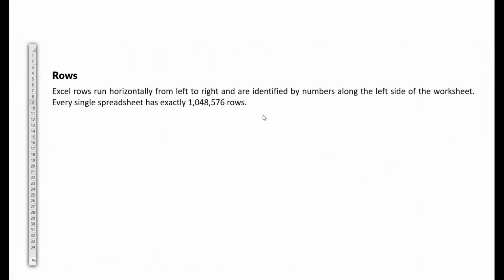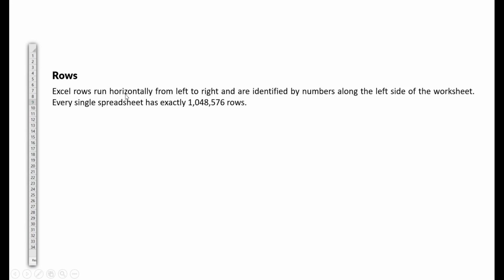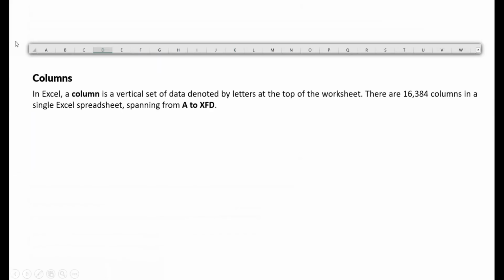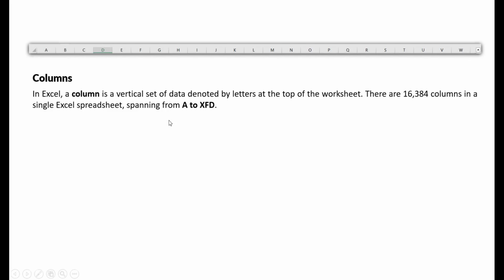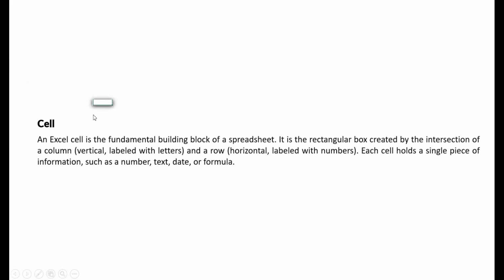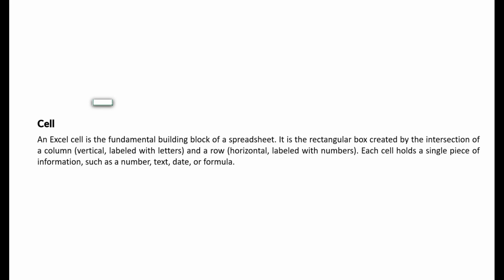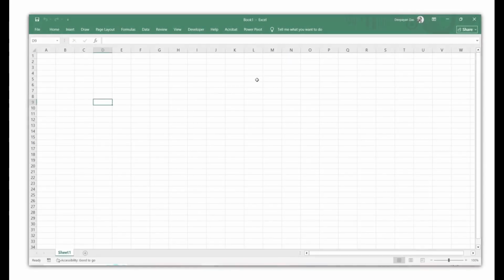Excel Basics for Beginners | Rows, Columns, Cells & Ranges Explained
A client spreadsheet got messed up because an intern confused rows, columns, cells, and ranges in Excel.

In this episode, we walk through the fundamentals of Excel in a real corporate-style scenario involving a client review meeting, stakeholder discussions, and a practical Excel training session.

Topics Covered:
✔ Rows in Excel
✔ Columns in Excel
✔ Cells and Cell References
✔ Ranges in Excel
✔ How data gets shifted accidentally
✔ Common Excel mistakes beginners make
✔ Excel basics for students, interns, and professionals

Whether you're a beginner, intern, student, job seeker, or working professional, understanding these Excel fundamentals is essential before learning formulas, Pivot Tables, dashboards, or data analysis.

Training The Intern is a corporate storytelling series where workplace situations are used to teach practical business and Excel skills.

Here, we explore a wide variety of topics through unique perspectives, imaginative scenarios, discussions, commentary, and visually engaging videos that aim to spark curiosity and keep you coming back for more.

Our channel is dedicated to delivering high-quality content that blends creativity with learning, making every video both enjoyable and meaningful. Whether you're here for fun, inspiration, knowledge, or simply to relax and enjoy compelling content, you'll find something exciting waiting for you. We strive to create a positive and welcoming community where viewers can connect, share ideas, and enjoy entertaining experiences together.

New videos are uploaded regularly, so be sure to subscribe, turn on notifications, and join us on this exciting journey as we continue to create fresh, engaging, and memorable content for our growing audience.

If you made it this far, drop your funniest corporate or office story in the comments section. The best and funniest ones might get featured in the next video. 👀